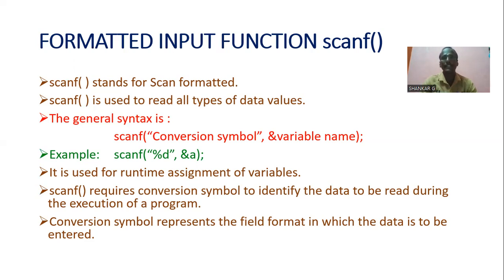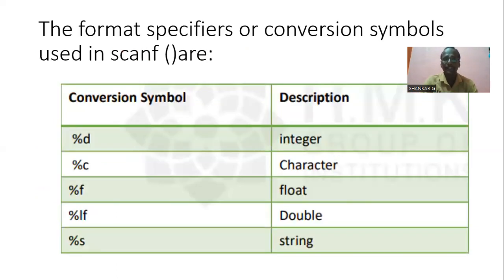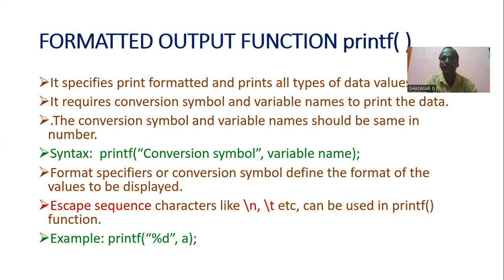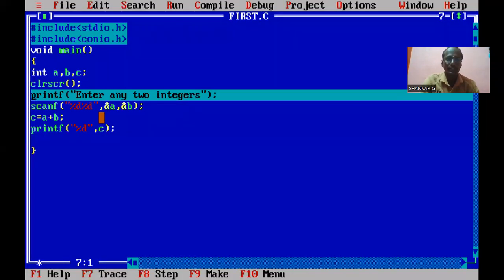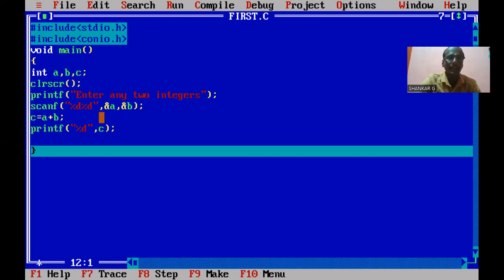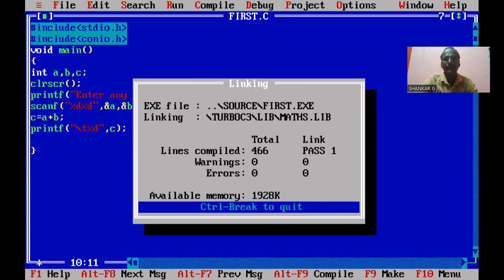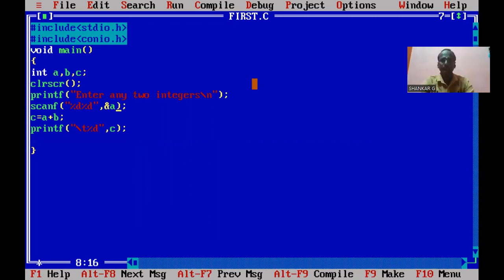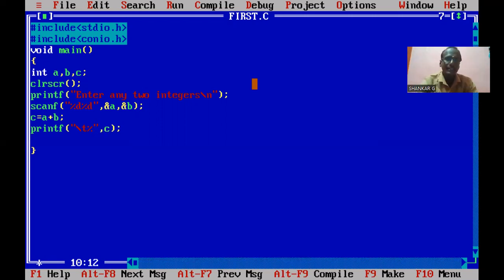Formatted IO Functions